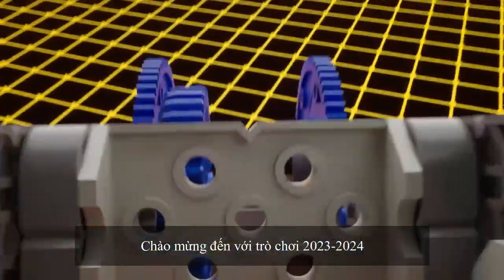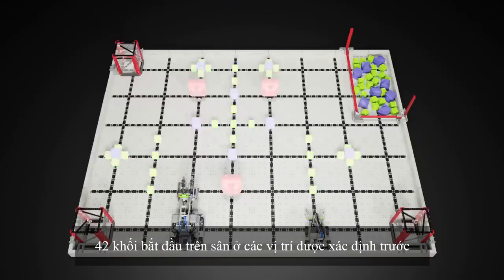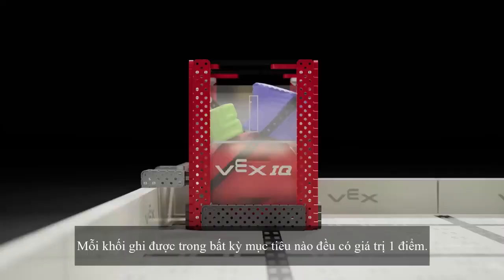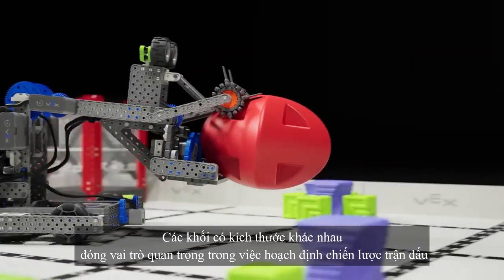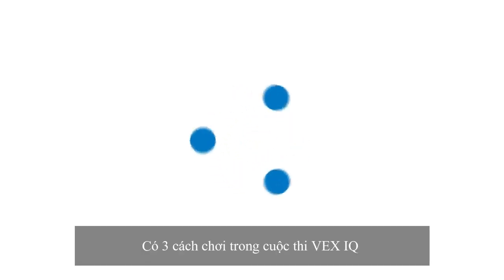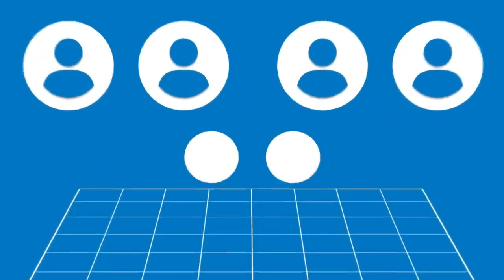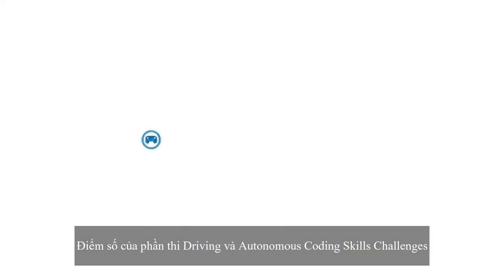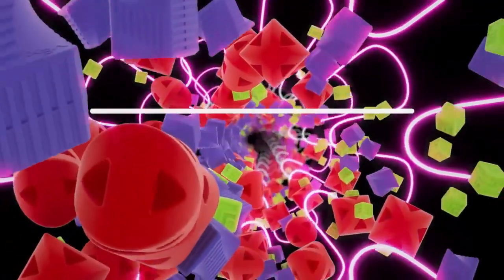Cuộc thi VIQRC 2023 - 2024: Full Volume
HÃY ĐỂ LẠI THẮC MẮC CỦA BẠN Ở KHUNG BÌNH LUẬN ĐỂ ĐƯỢC GIẢI ĐÁP TRONG 24 GIỜ.